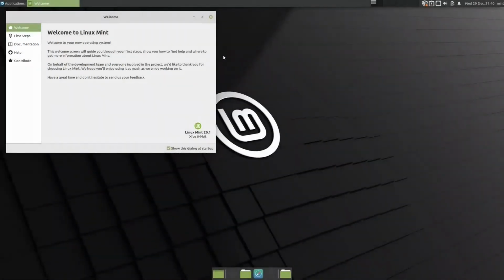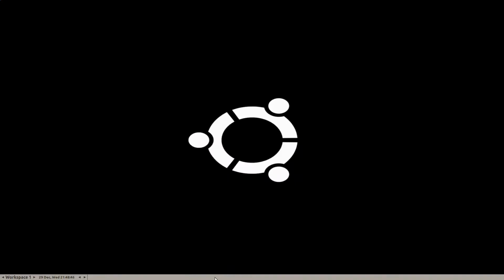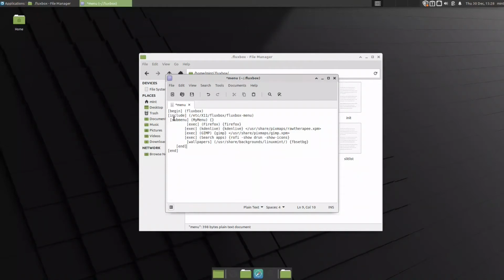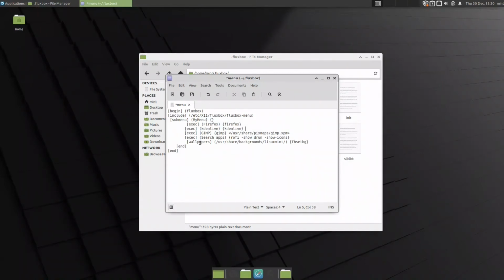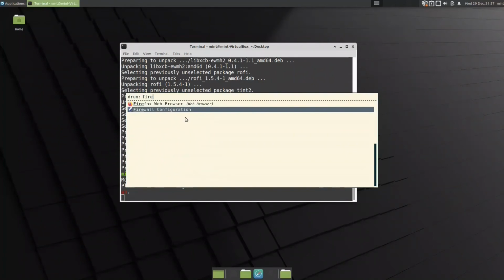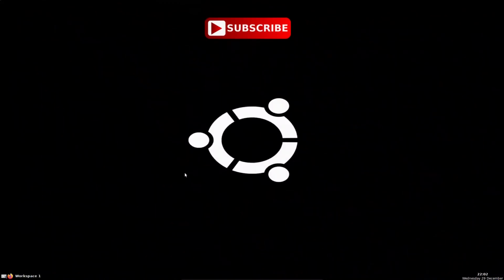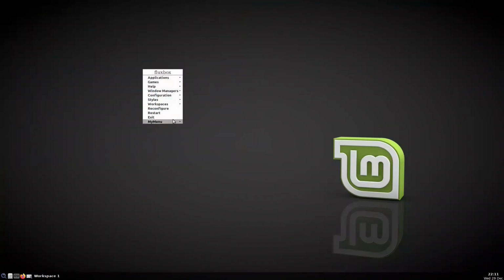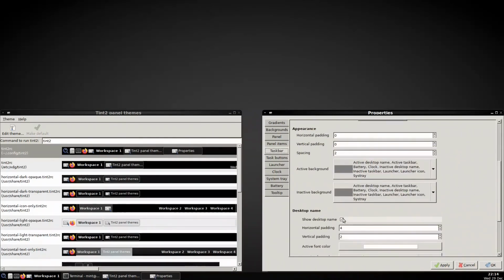Linux mint with Fluxbox| improving performance (noob friendly)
this video focuses on installation of fluxbox on Linux mint. Fluxbox aims to decrease overall  ram and computer processing with this lightweight system. It can be used for cases where video editing and image processing are used where ram and cpu performance is critical.

00:00 intro
03:38 Fluxbox menu additions
06:10 applications to be installed in terminal
07:29 Loading tint2 in fluxbox
09:55 tint2 customization